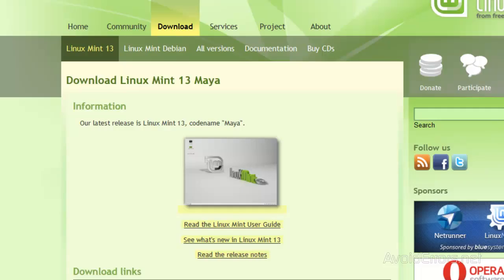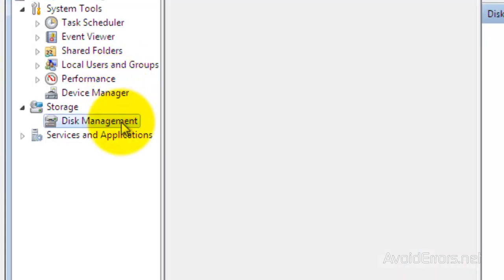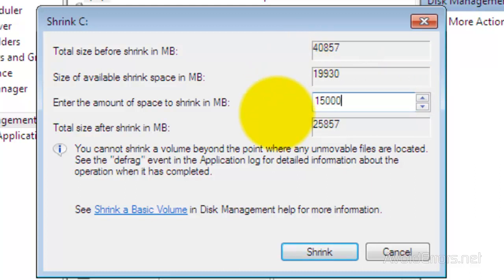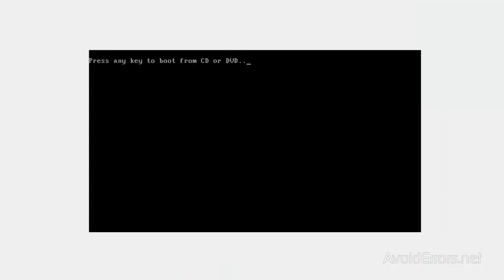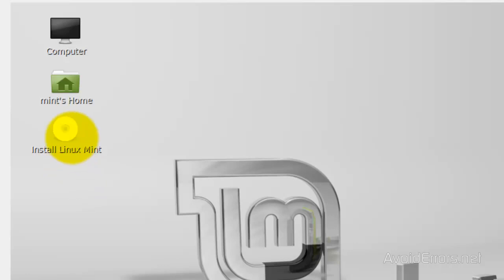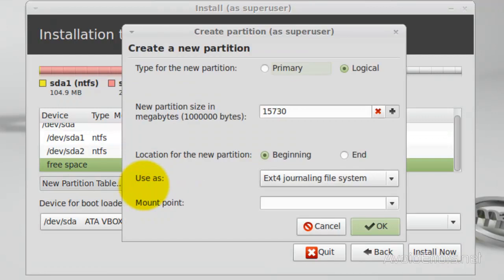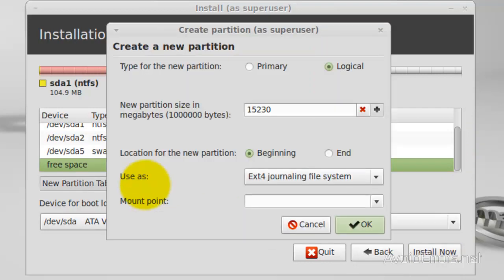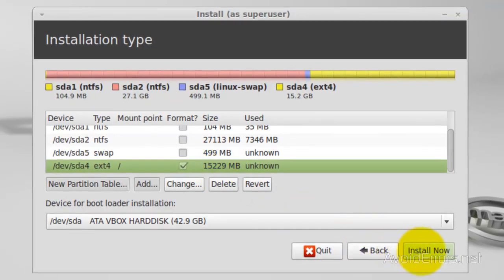Dual Boot Linux Mint with Windows 7 by AvoidErrors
This video tutorial is going to show you how to easily Dual Boot Linux Mint with Windows 7. Now, the only reason you would want to do this is that you have only one computer and want to run both Linux Mint and Windows on it.